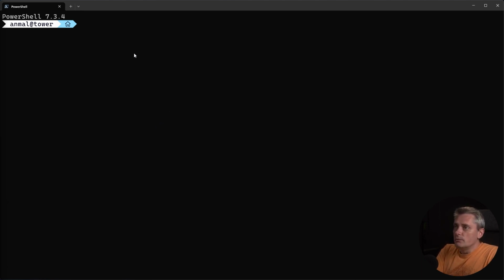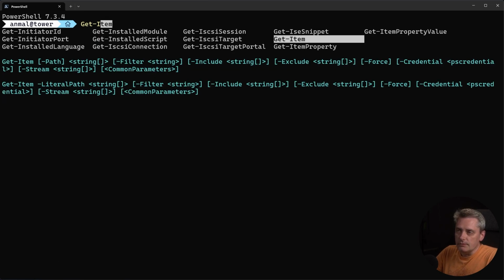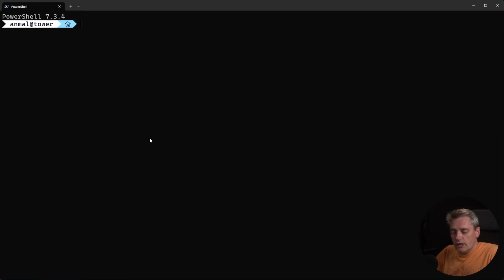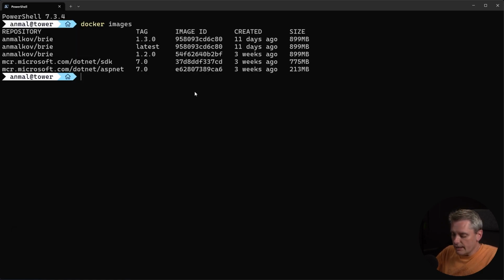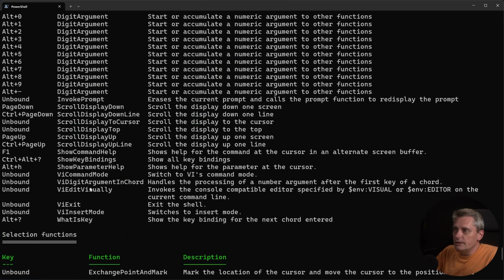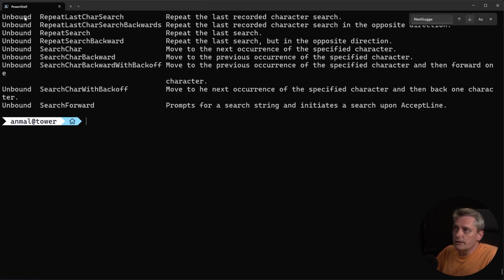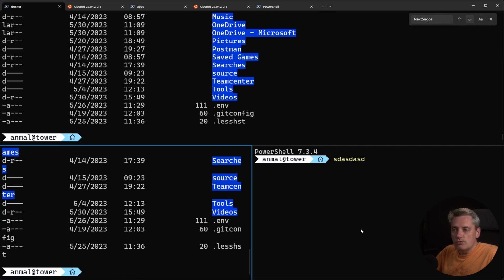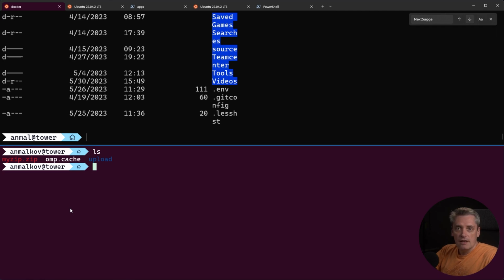Mastering Command Line: Boost your productivity with indispensable shortcuts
Welcome to this detailed tutorial on boosting your command line productivity. In this video, I share my favorite, daily-used shortcuts for command line prompt and Windows Terminal. By applying these shortcuts, you can significantly speed up your workflow and make your command line usage much more efficient.

Let's unlock the power of command line productivity together!

🕒 Timestamps
0:00 - Introduction
1:14 - Shortcuts for PSReadLine module
4:44 - Shortcuts to search commands in history
11:50 - Customizing shortcuts for PSReadLine module
14:54 - Shortcuts for Windows Terminal
18:50 - Shortcuts to work with panes in Windows Terminal
23:23 - Wrap-Up